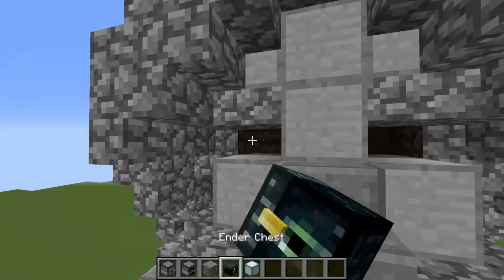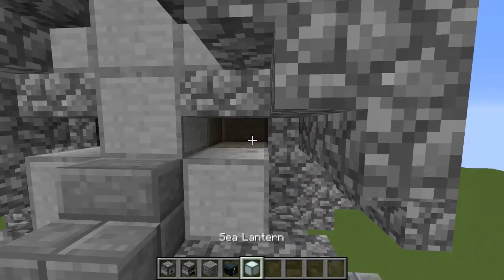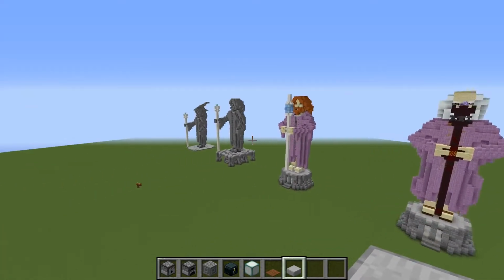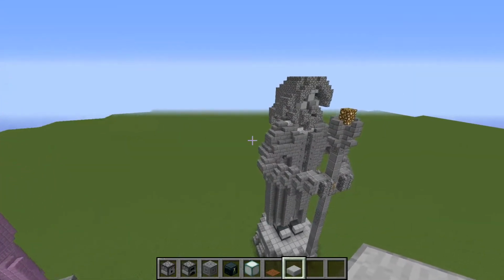Wizard Statues - Minecraft Show & Tell #1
What's up, World! This is Good O'Rusty!
In this video I'm showing some simple statues of a wizard or mage like character. There are 5 different variations.

This is the start of a series of Show & Tell videos of my minecraft builds, both old and new.

Planetminecraft!

Shutterstock!

Freesound.org!